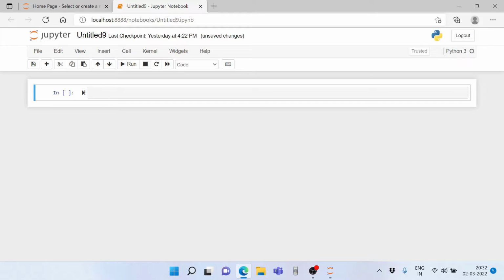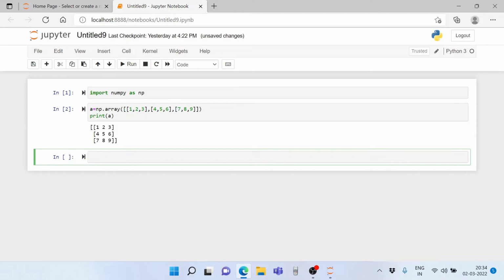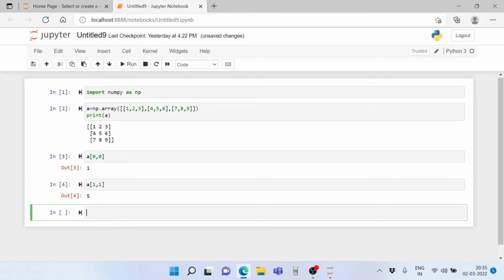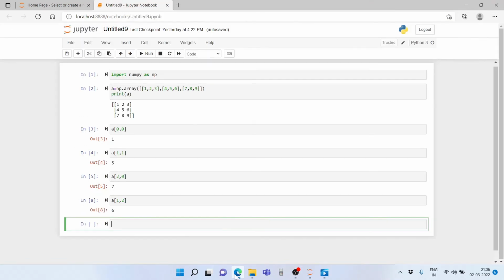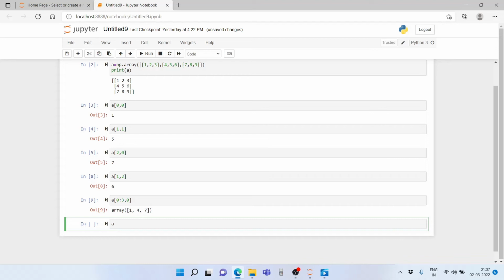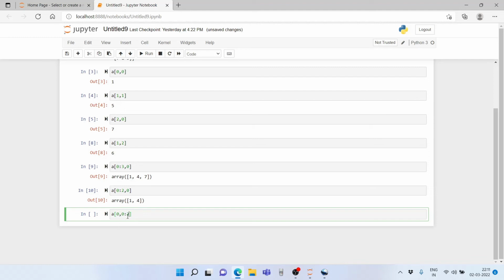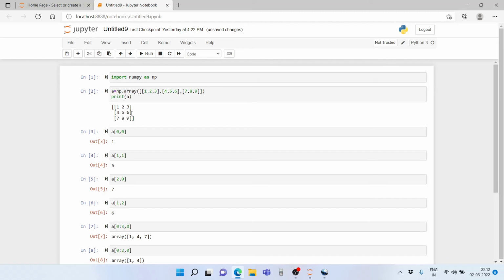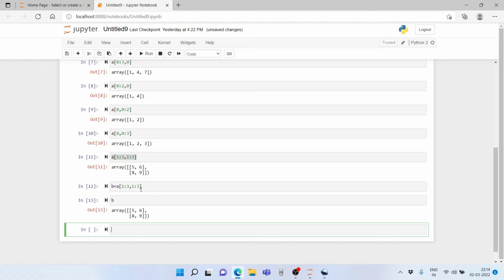Python, Reading Multidimensional Arrays in Numpy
The importance of knowing how to read a multidimensional array, cannot be over emphasized. It is a must know skill if you are a aspiring data scientist. It is easy and unambiguous in python only if understood right. This tutorial shows the correct way reading part of array using its indices. There is a method to it. It is simple, but needs to be applied correctly.
Forget for loops, nested for loops to read elements of an array. Read the array as humans would read.